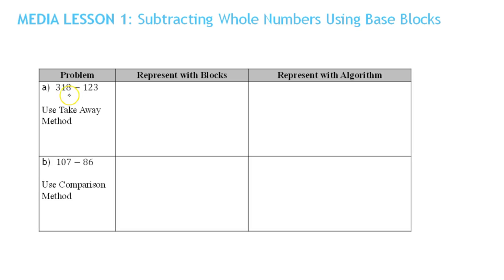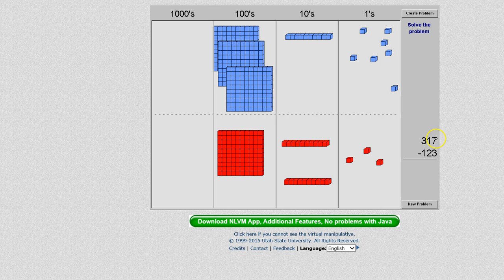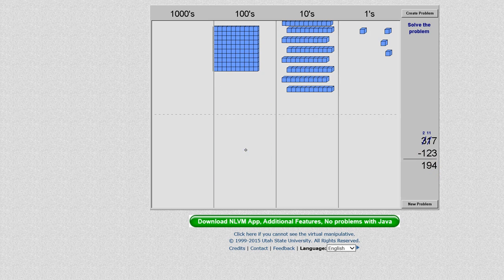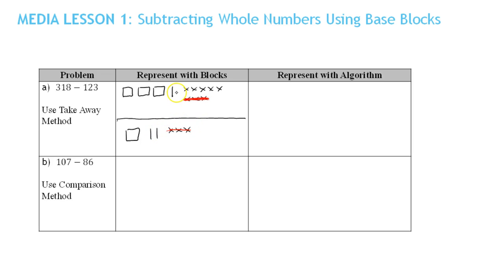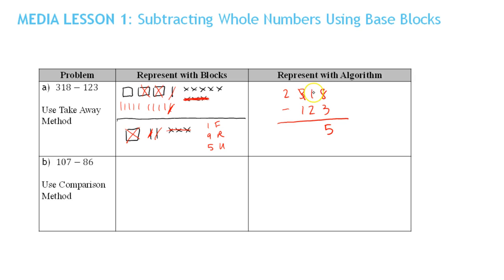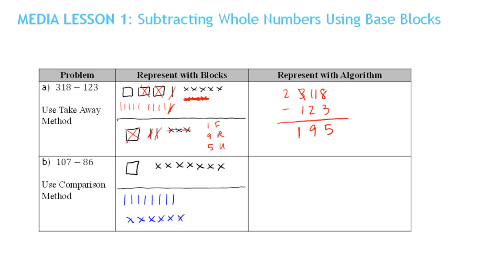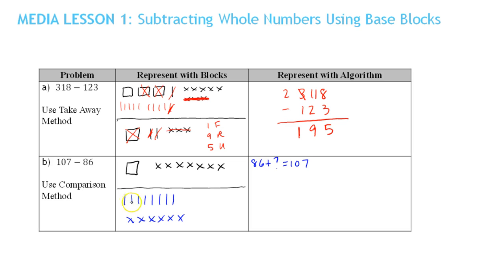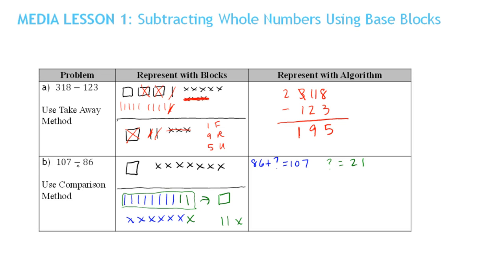MAT 081 Unit 1 Problem 18